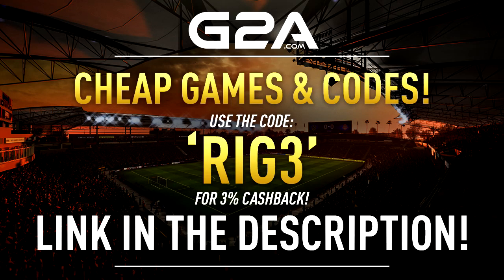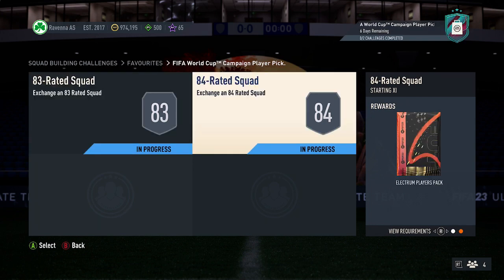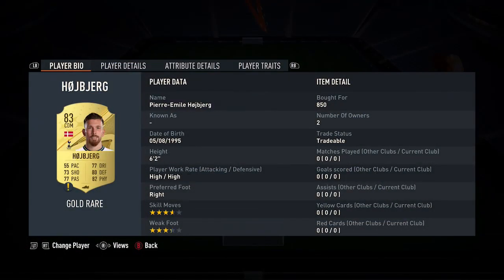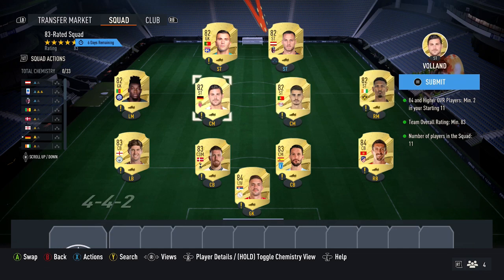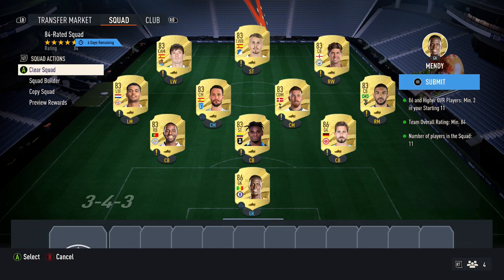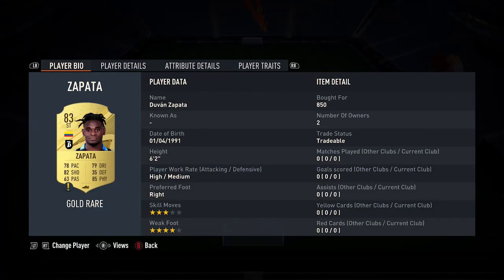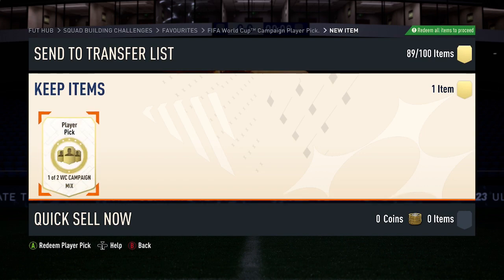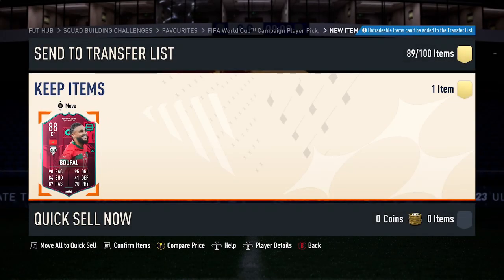NEW FIFA WORLD CUP CAMPAIGN PLAYER PICK OPENED! - Cheapest Solution & SBC Tips - Fifa 23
In this video I will be Opening the FIFA World Cup Campaign Player Pick SBC Player Pick and showing you the Cheapest Solution for the SBC on Fifa 23 Ultimate Team

On my Channel I have SBC Solution videos for all the Latest Squad Building Challenges on Fifa 23 Ultimate Team, I try to show the Best Solutions possible with my Cheap Methods for them like I have done for the FIFA World Cup Campaign Player Pick SBC in this video, when showing the Cheapest Solutions I try and give a few Tips on how to change the SBC to potentially save coins if players go up to make sure you are Completing it the Cheapest Way possible and for my Solutions usually they require No Position Modifiers but I will let you know in the video if they do, Also you can check out my Cheap Solutions for the latest SBC